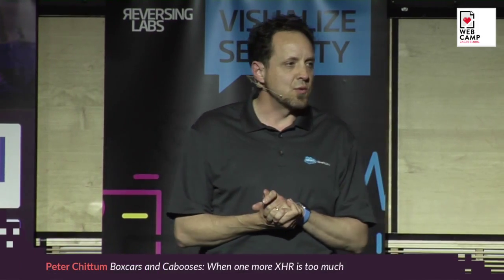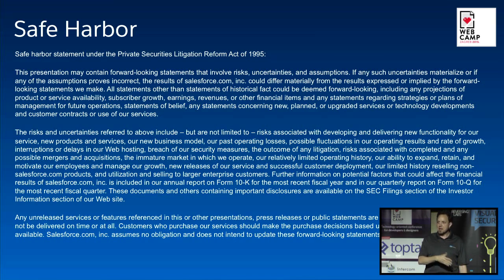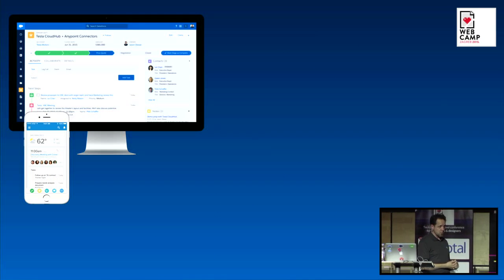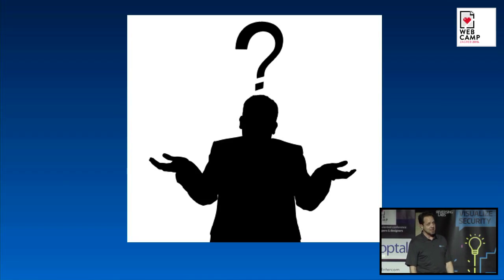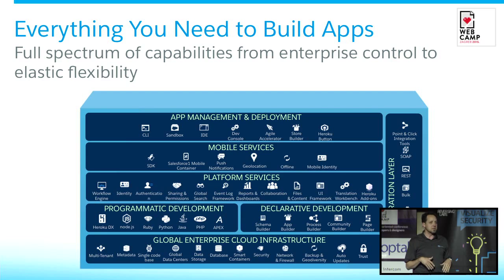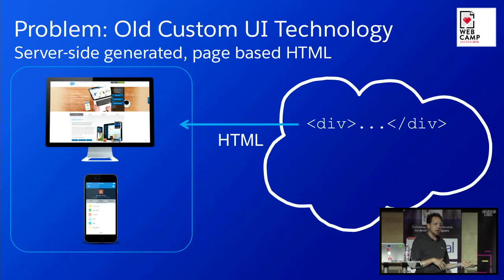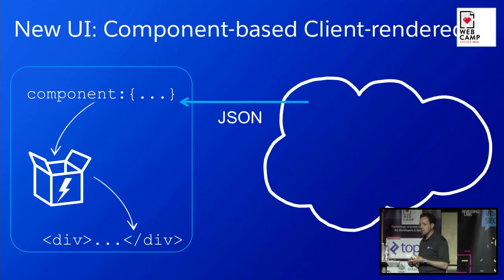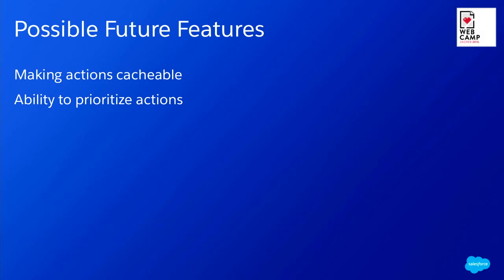Peter Chittum - Boxcars and Cabooses: When one more XHR is too much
Talk and demo of a client framework and an API that support bundling requests to improve efficiency of Enterprise web and mobile apps.

RESTful APIs have simplified backend access providing clean URL-based resource representations using standard HTTP methods such as GET and POST. But growth in the number of these APIs can lead to inefficiencies: if an app needs to access many of these resources at once, performance can bog down and user experience can suffer, especially for mobile devices.

'Boxcarring' is the bundling together of multiple HTTP requests into a single request. For example, a client framework might abstract the transport layer and bundle multiple requests into a single call. On the server, a RESTful API must be surfaced to accept a POST to multiple resource representations in one request. This talk will demonstrate both client and server side examples of boxcar requests.